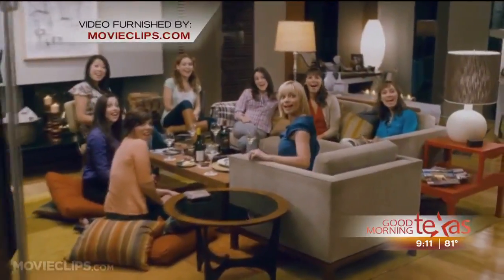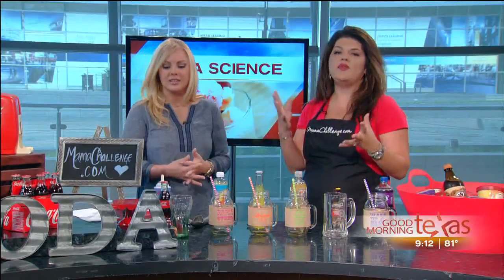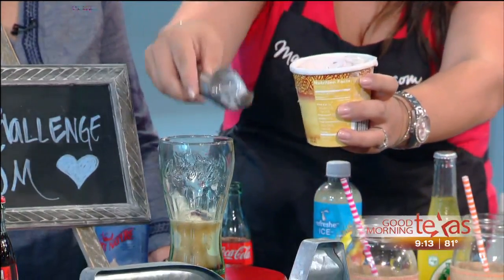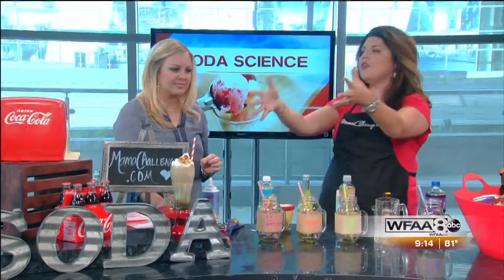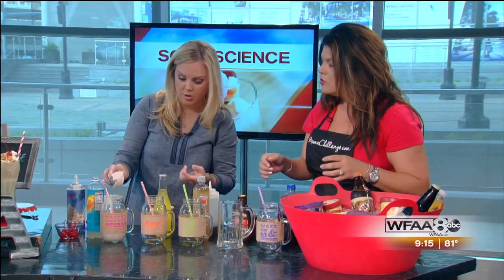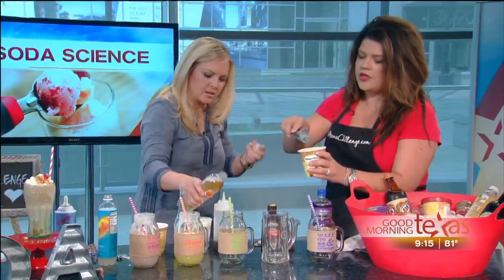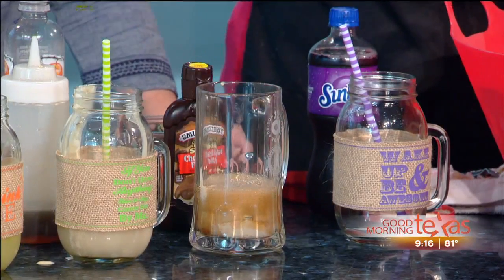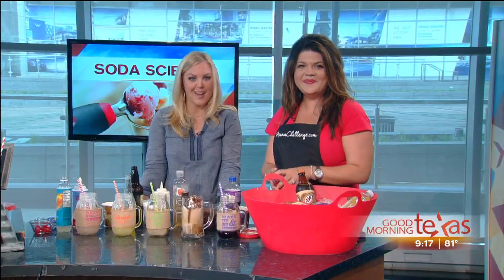Best Recipes for Ice Cream Sodas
Autumn Reo of MamaChallenge.com shares tips to make the perfect ice cream soda and some of the best recipes you've never had, but will now! (As Featured on TV.)